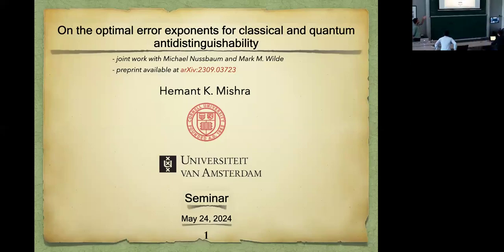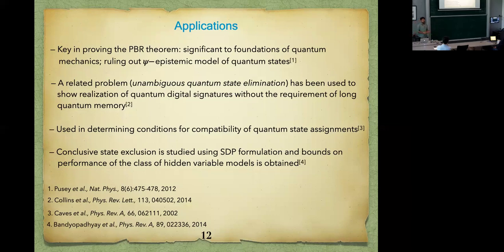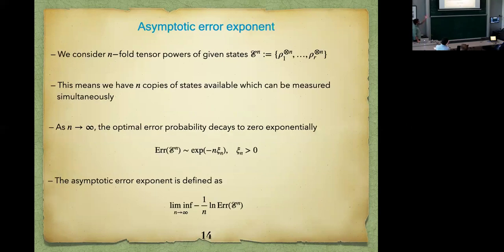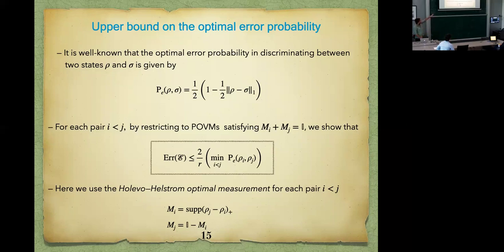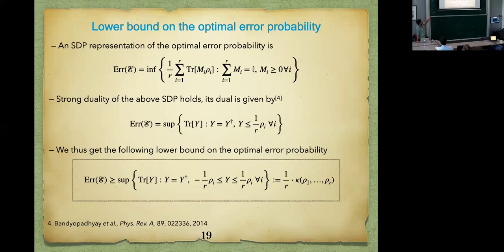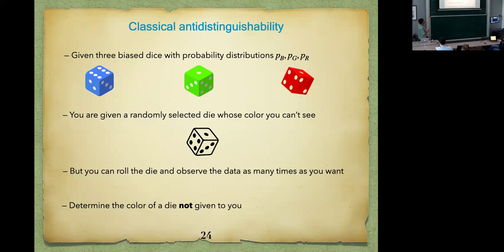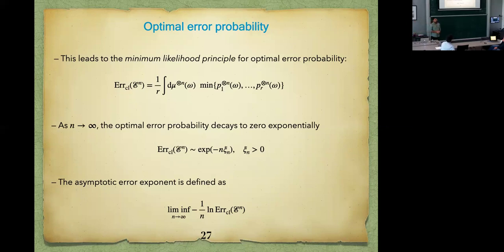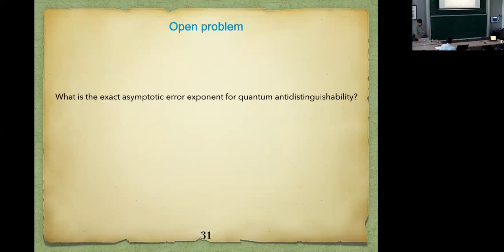Hemant Mishra (Cornell) — On the optimal error for classical and quantum antidistinguishability*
*Full title: On the optimal error exponents for classical and quantum antidistinguishability

Abstract:
The concept of antidistinguishability of quantum states has been studied to investigate foundational questions in quantum mechanics. It is also called quantum state elimination, because the goal of such a protocol is to guess which state, among finitely many chosen at random, the system is not prepared in (that is, it can be thought of as the first step in a process of elimination). Antidistinguishability has been used to investigate the reality of quantum states, ruling out 𝜓-epistemic ontological models of quantum mechanics [Pusey et al., Nat. Phys., 8(6):475-478, 2012]. Thus, due to the established importance of antidistinguishability in quantum mechanics, exploring it further is warranted.

In this work, we provide a comprehensive study of the optimal error exponent---the rate at which the optimal error probability vanishes to zero asymptotically---for classical and quantum antidistinguishability.  We derive an exact expression for the optimal error exponent in the classical case and show that it is given by the multivariate classical Chernoff divergence. Our work thus provides this divergence with a meaningful operational interpretation as the optimal error exponent for antidistinguishing a set of probability measures. For the quantum case, we provide several bounds on the optimal error exponent. We shall focus on two bounds in the talk: a lower bound given by the best pairwise Chernoff divergence of the states and a single-letter semi-definite programming upper bound. It remains an open problem to obtain an explicit expression for the optimal error exponent for quantum antidistinguishability.

This work is done in collaboration with Prof. Michael Nussbaum and Prof. Mark M. Wilde. A preprint of the work is available